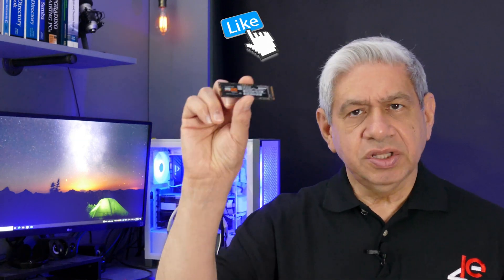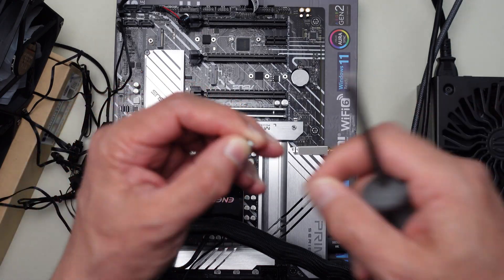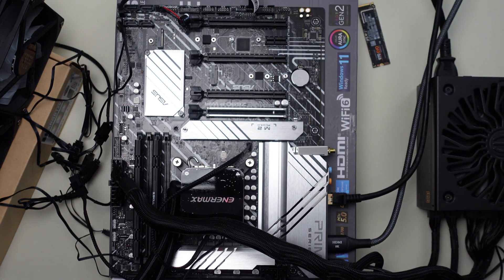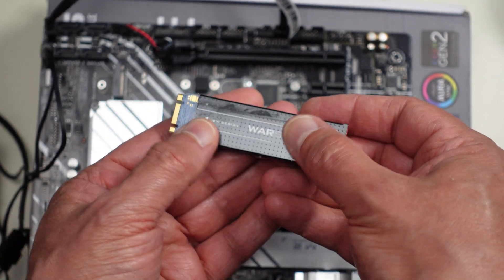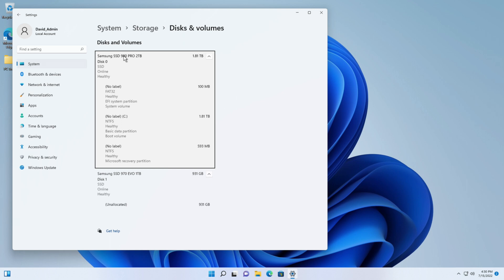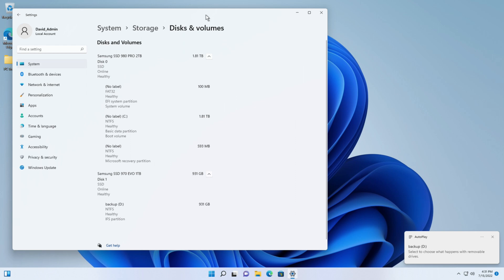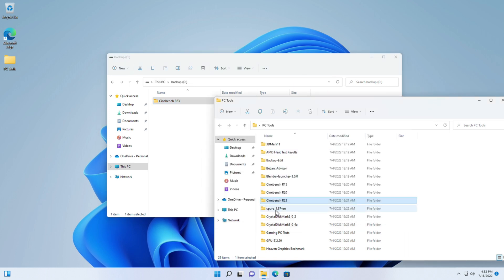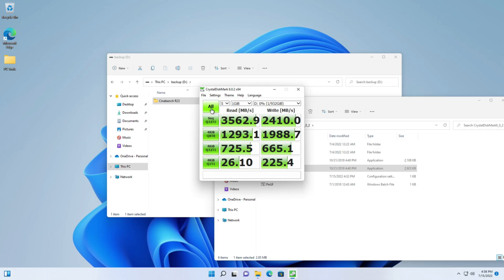Installing a Second High Speed NVMe M.2 Storage Drive into a PC for Additional Storage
This video demonstrates the proper technique for install a second NVMe M.2 drive into a PC that already has a single M.2 Installed and running as its Drive C.  This would allow a PC that has second (or third) drive capability to expand its high speed storage capability. 

    0:00 Introduction to Installing a Second High Speed NVMe M.2 Drive into a PC
    0:39 Preparing to Install a Second M.2 Storage Drive
    2:16 Install a Second M.2 Storage Drive
    3:51 Configuring a Second M.2 Storage Drive in Windows 11
    5:52 Testing the Performance of a Second M.2 Storage Drive

    SAMSUNG 970 EVO Plus SSD 1TB, M.2 NVMe Interface Internal Solid State Hard Drive with V-NAND Technology for Gaming, Graphic Design, MZ-V7S1T0B/AM

    QIVYNSRY M.2 Heatsink NVMe 2280 PS5 SSD Heat Sink Computer PC PCIE M2 SSD Cooler for Samsung 980 970 EVO Plus SN850 SN750 SN570 Firecuda 530, Space Grey

    NVMe M.2 Aluminum Heatsink Cooler for 2280 M2 SSD Heat Sink with Silicone Thermal Pad (red)